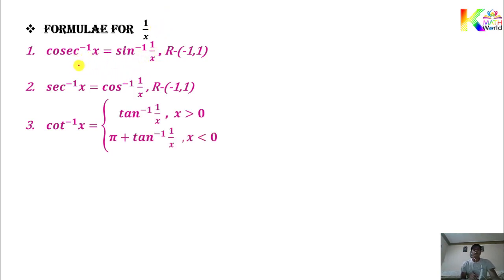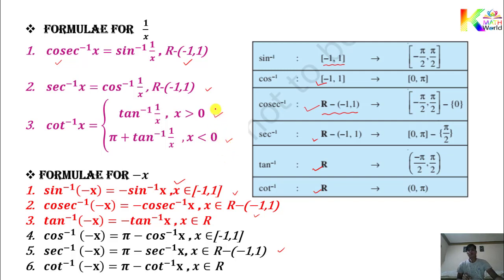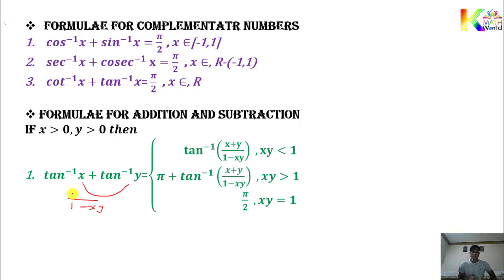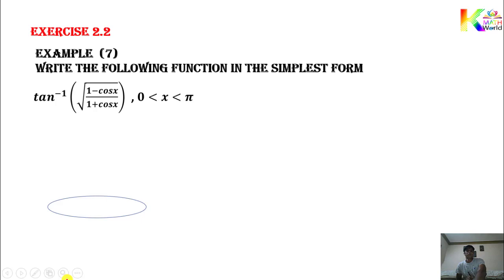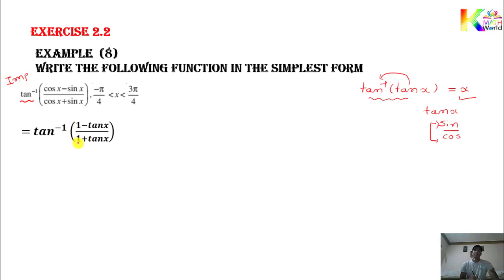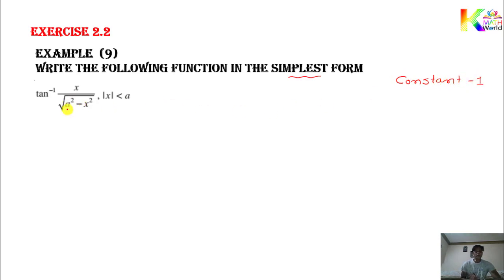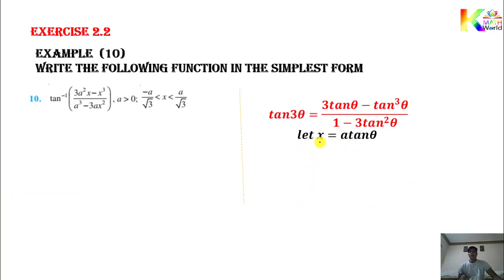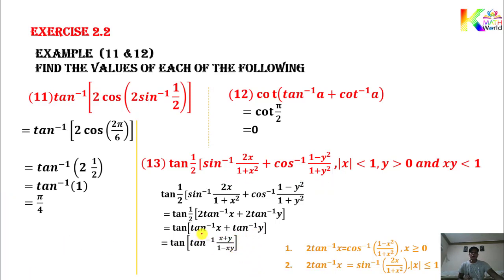INVERSE TRIGONOMETRIC FUNCTIONS|12 SCI|GSEB|EM|3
FORMULAE
EXERCISE 2.2
example 7 to 13